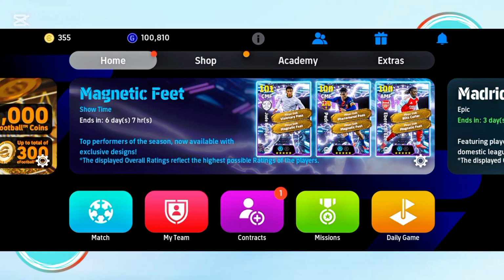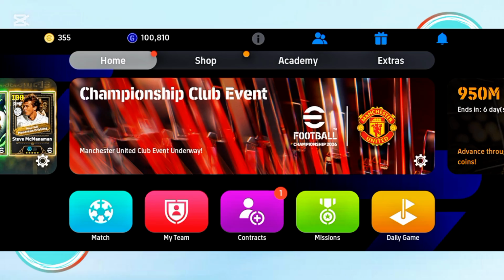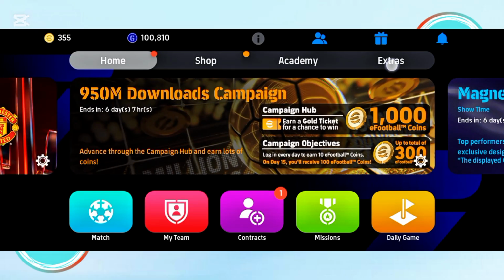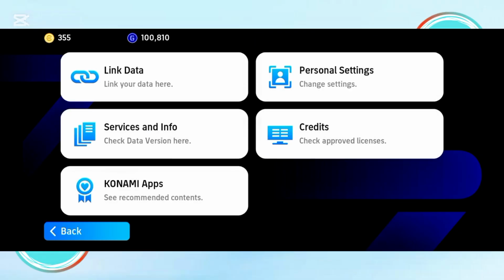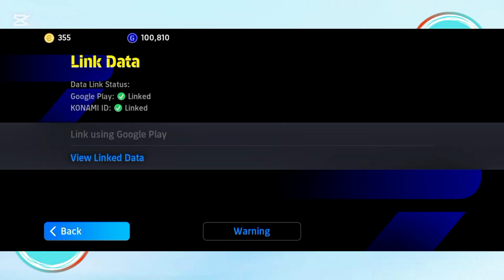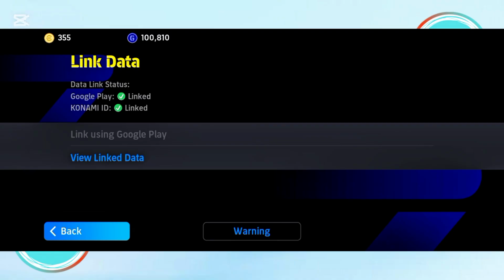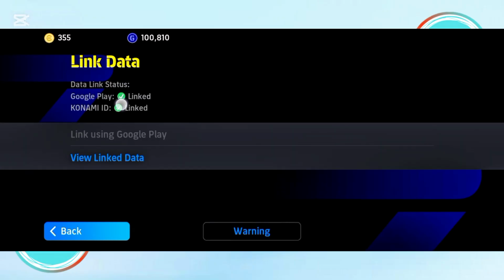How to link efootball with Google play 2026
How to link efootball with Google play 2026 | start buying coins players and more now | link Konami ID | 2026 update